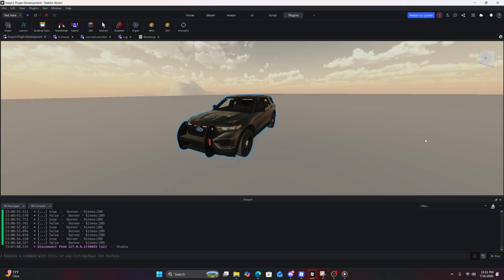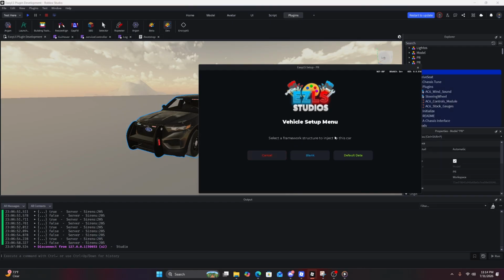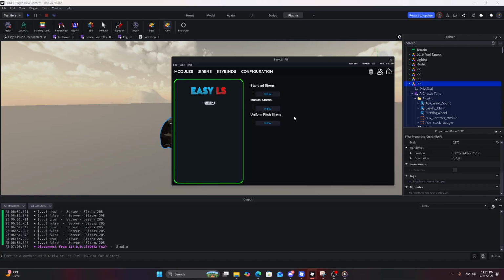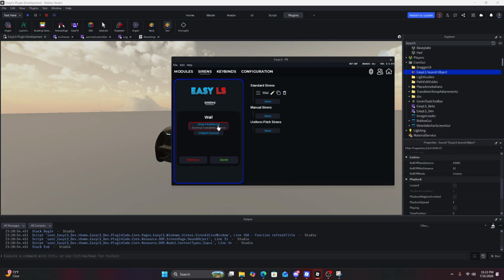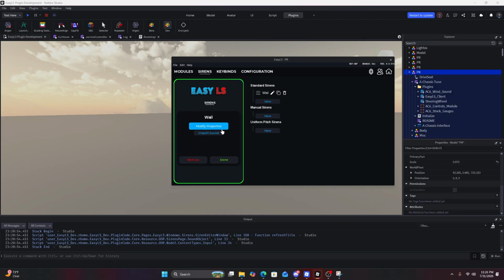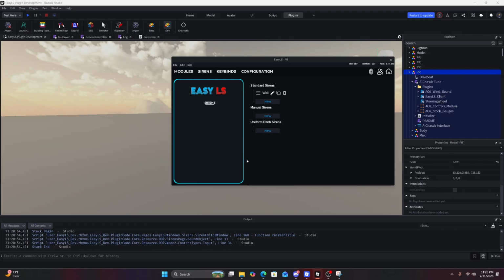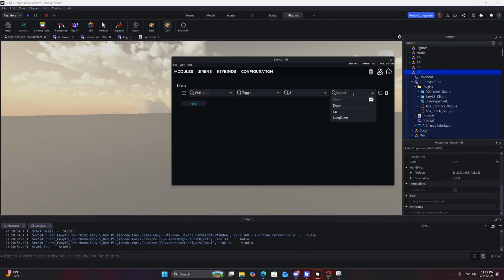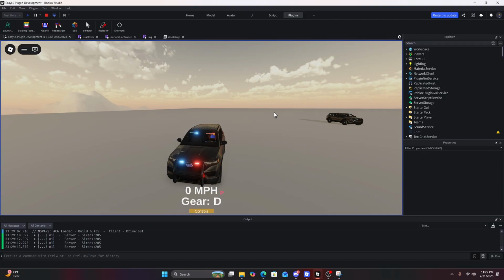EZLS Tutorial | Sirens & Keybinds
This video covers how to implement sirens and keybinds using the EZLS ROBLOX studio plug-in.

Stuck?

EasyLS is a roblox studio plugin that aids developers in creating realistic and optimized cars, using the A-Chassis framework.  EasyLS allows for users to:
- Make Police Lights and apply them to cars(ELS)
- Apply sirens to cars
- Add headlights and turn signals to cars
- Add sounds to cars
- Modify car keybinds

EasyLS is an interface that bridges unique ideas in your head into your Roblox Studio.  EasyLS requires ZERO knowledge of scripting, as everything is modified through a user-friendly interface.